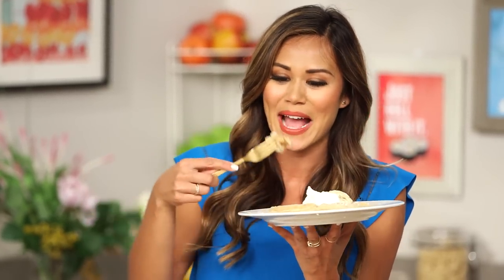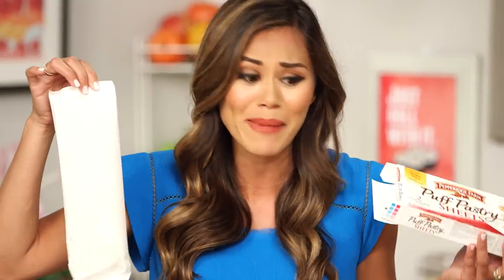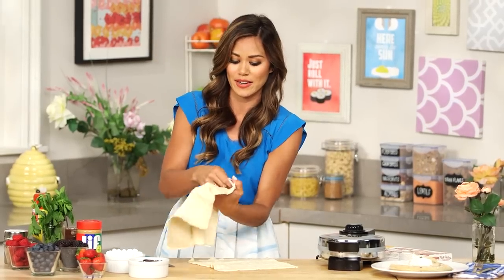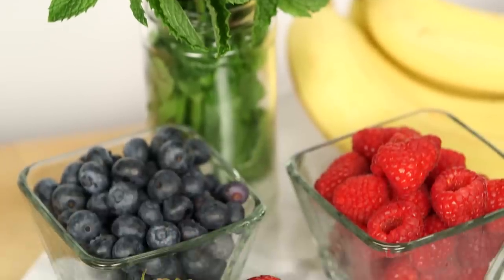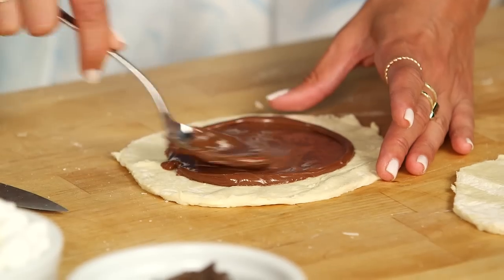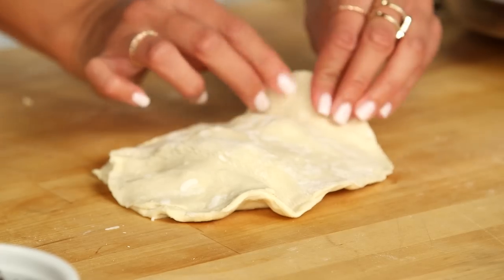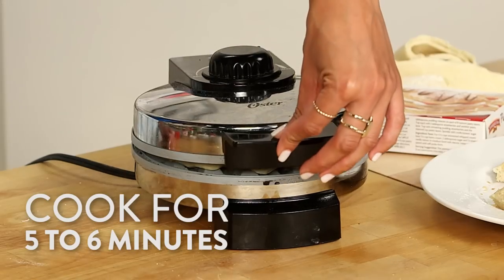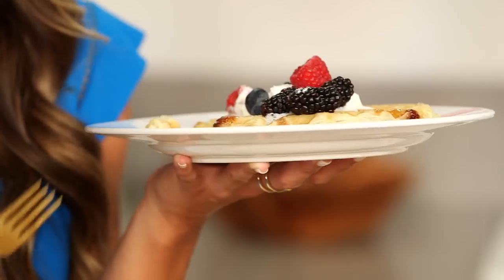1-Ingredient Waffles | Eat the Trend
BIG giveaways coming! RSVP to our Live Holiday Gift Guide Show
How good do puff pastry waffles (aka puffles) sound to you? Amazing, right? Well, with this super easy hack, they can be yours in no time - and the best part is that they're totally customizable for any flavor craving!